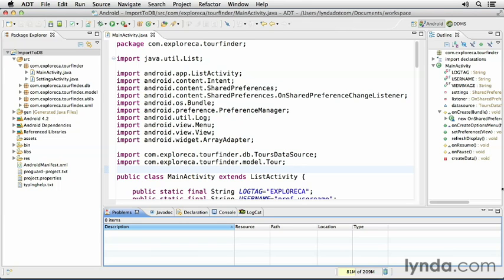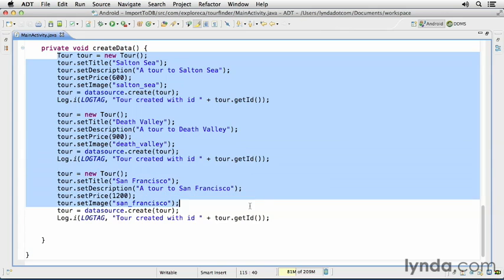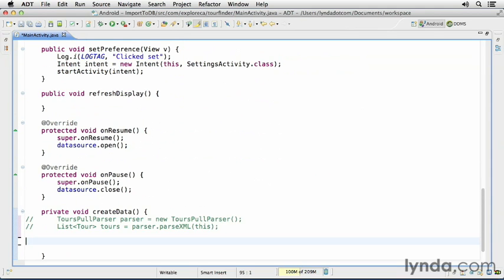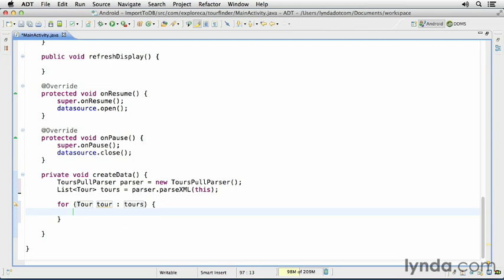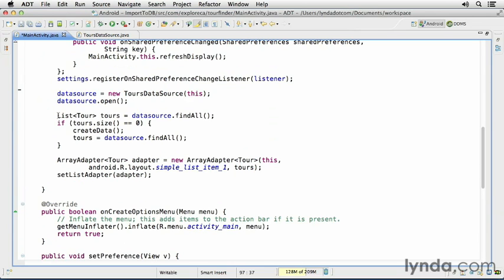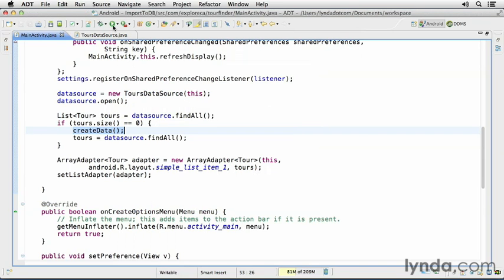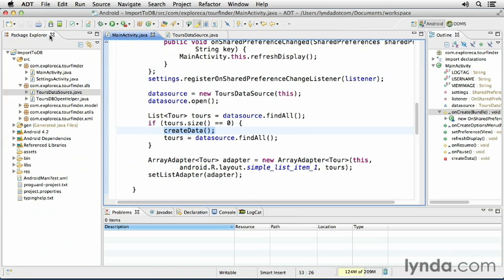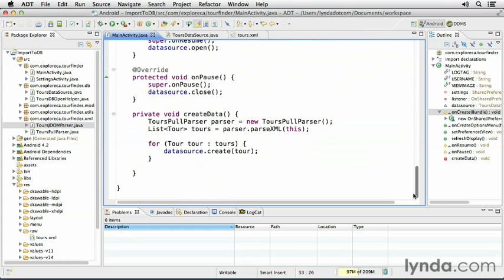04 06 importdata Android SDK Local Data Storage